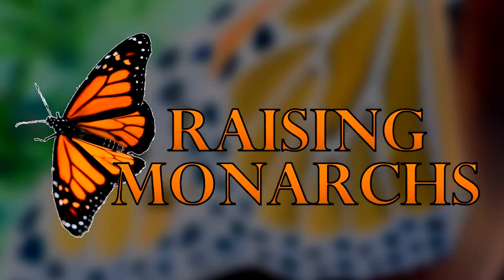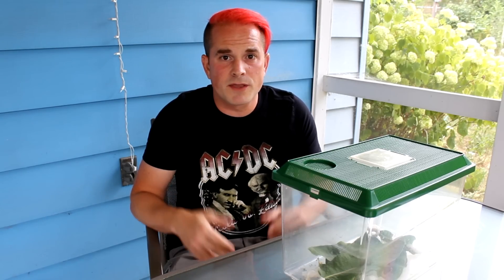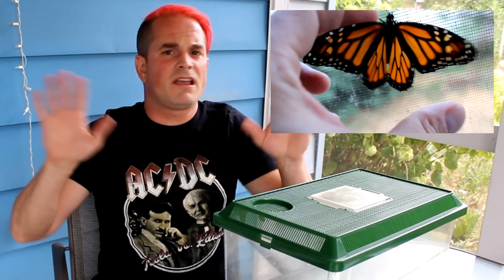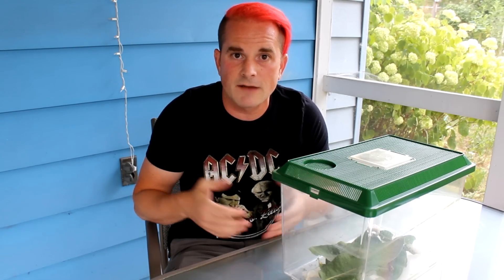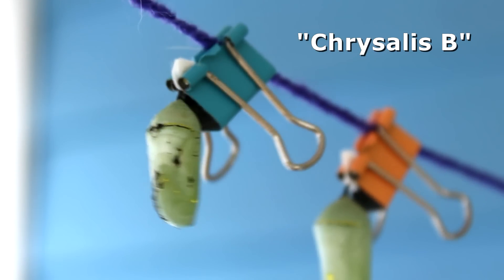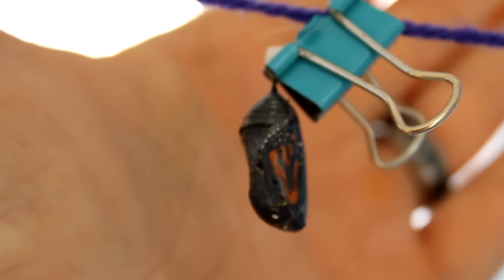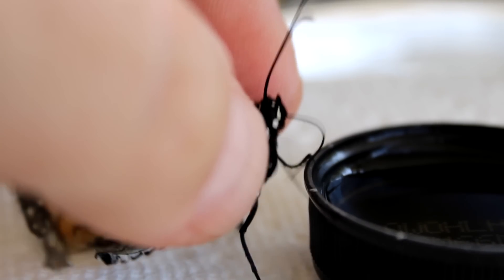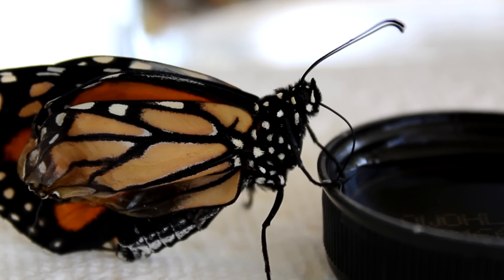Raising Monarchs - Chrysalis Issues (Help The Monarch Butterfly)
If you raise enough Monarchs, you will eventually see a chrysalis that just doesn't look right.  Is it unhealthy?  Will the adult emerge with problems, or will it take flight without difficulty?  In this episode, we examine some potential issues you may encounter with the chrysalis stage.  In all cases, I urge that you give the Monarch the chance to surprise you.